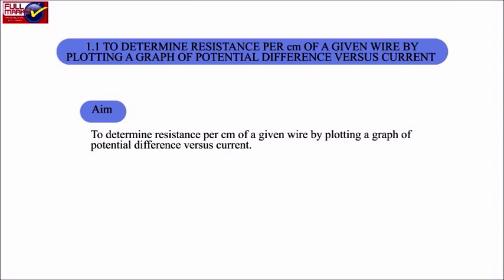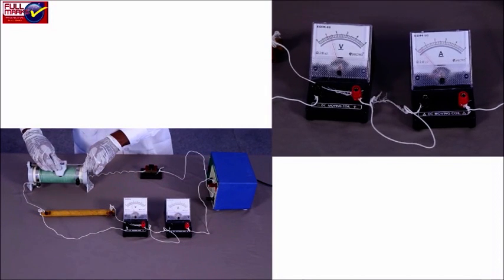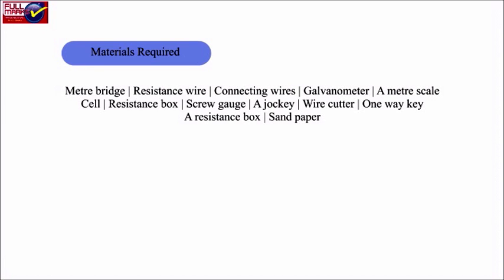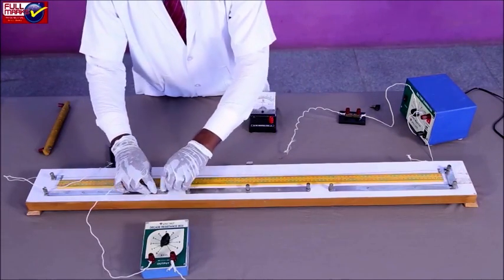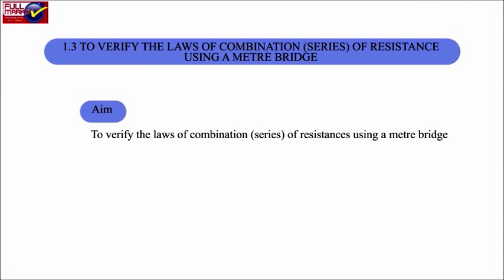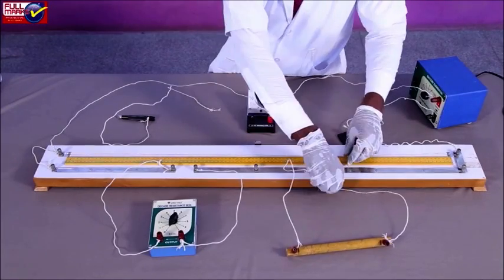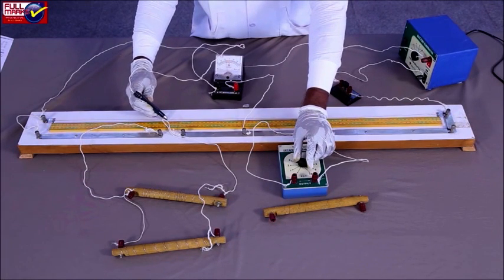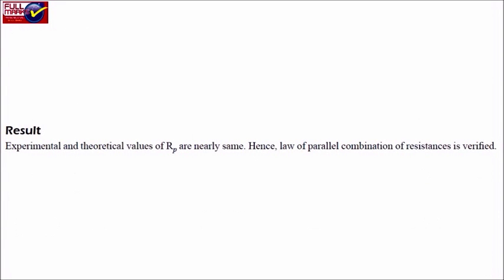CBSE Class 12 Practical Skills in Physics Experiment No.1(Electric Current: Sources and Accessories)